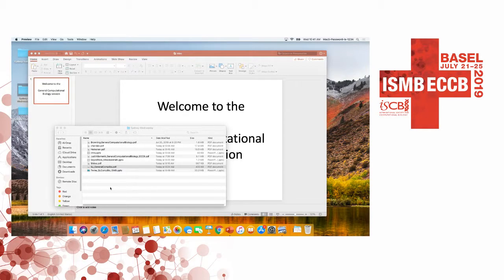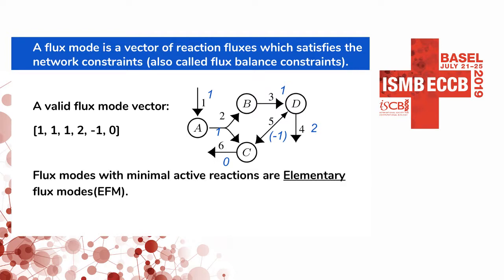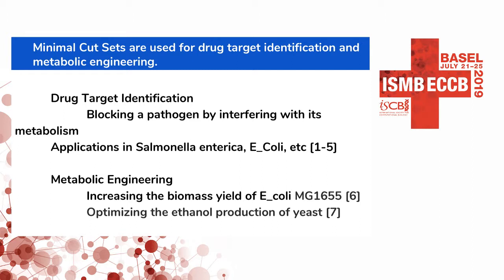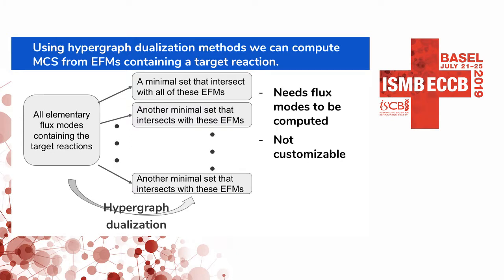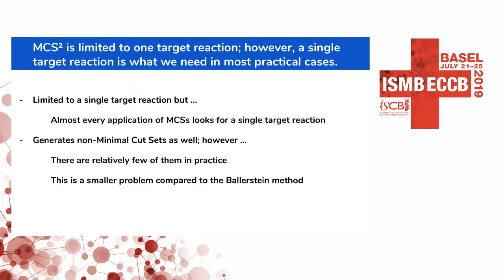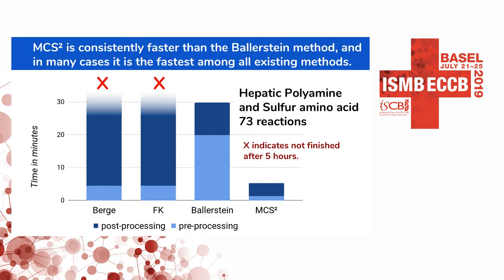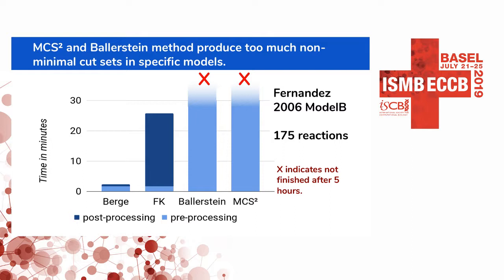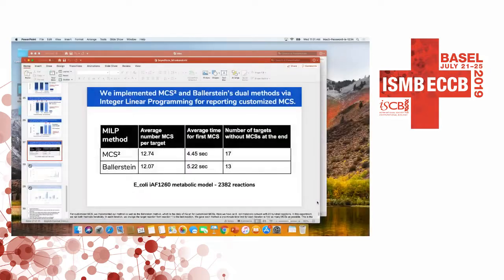MCS² : Minimal coordinated... - Reza Miraskarashahi - General Computational Biology - ISMB/ECCB 2019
MCS² : Minimal coordinated supports for fast enumeration of minimal cut sets in metabolic networks - Reza Miraskarashahi - General Computational Biology - ISMB/ECCB 2019